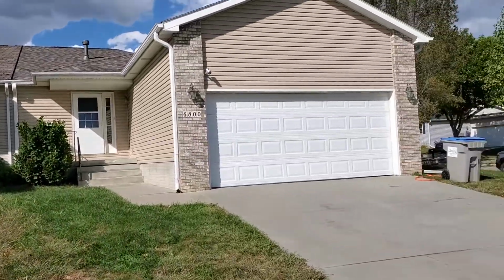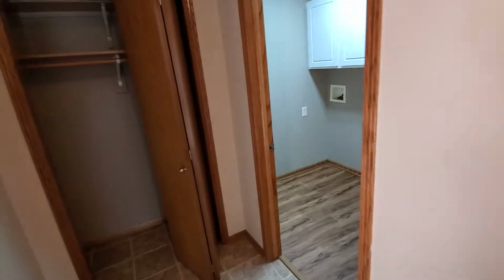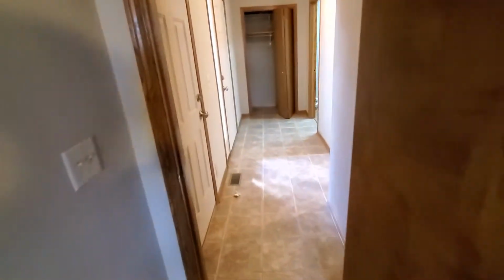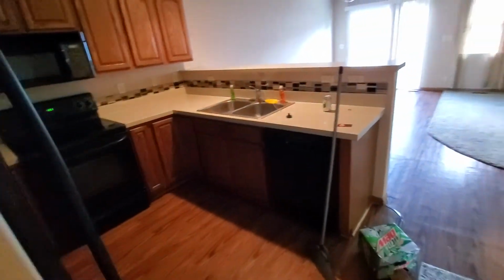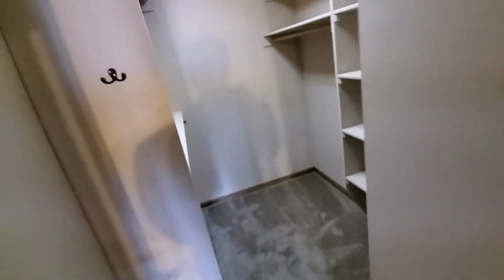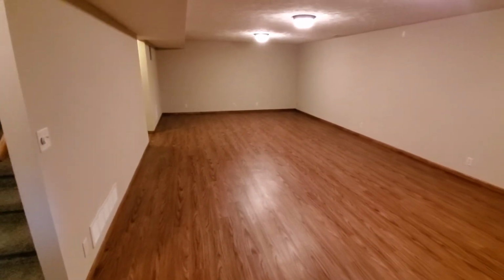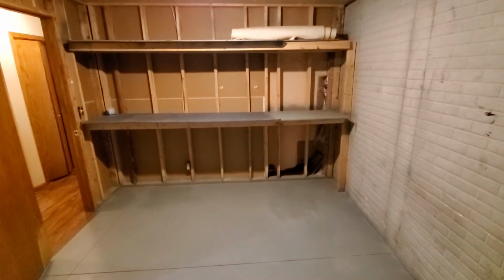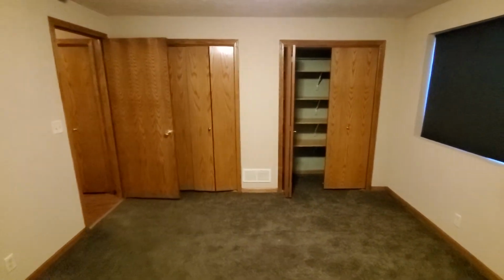6800 Whitewater Ln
Walk thru video